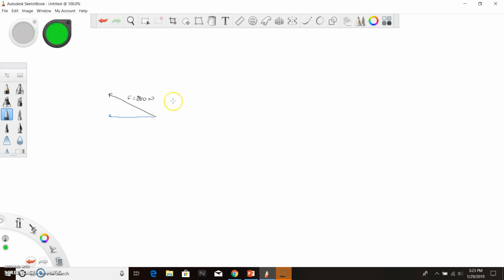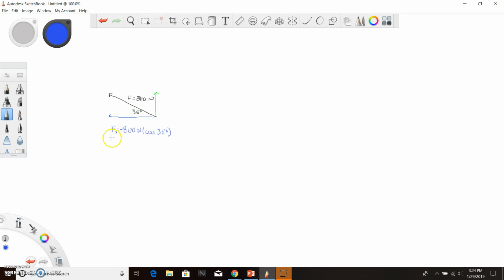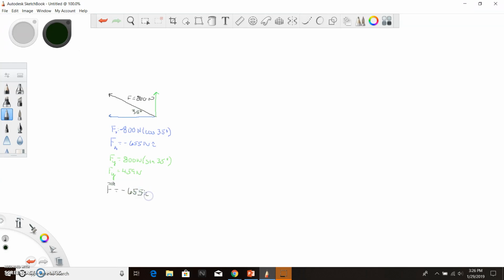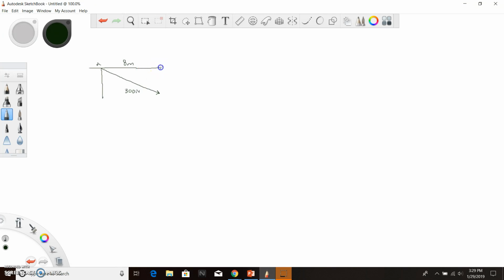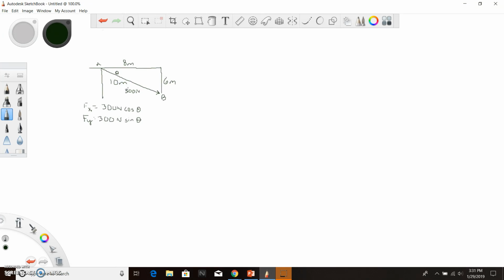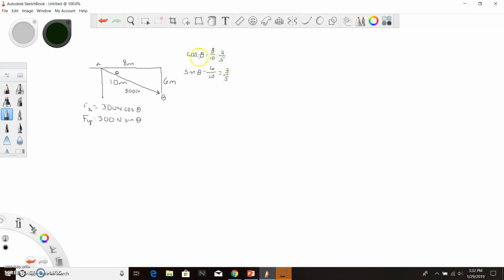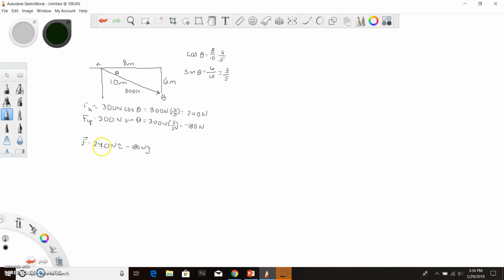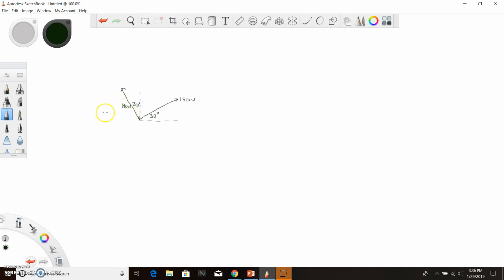Ch 2 Rec 2